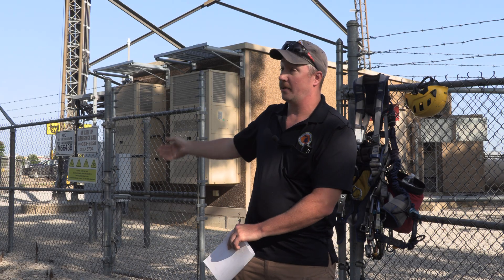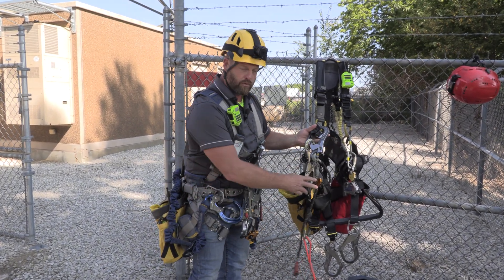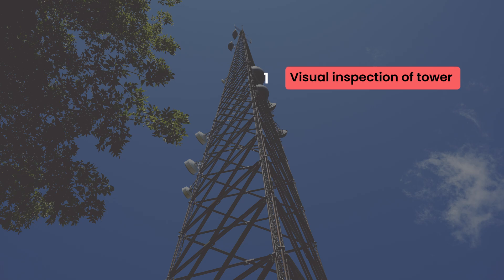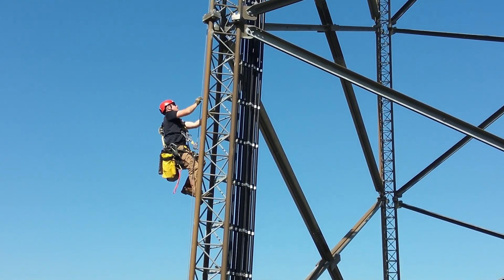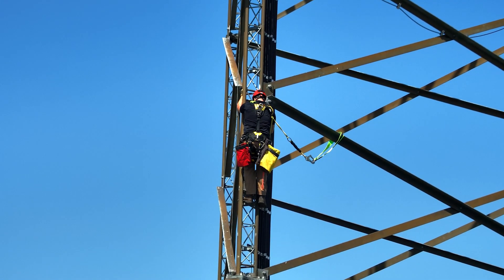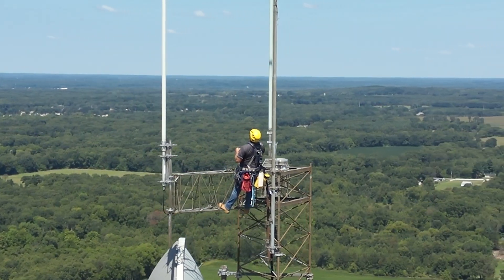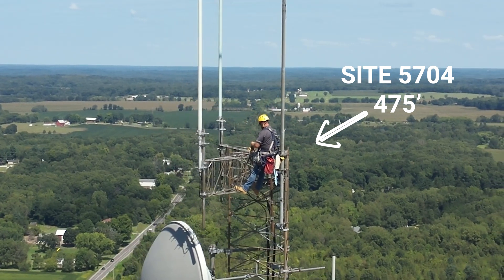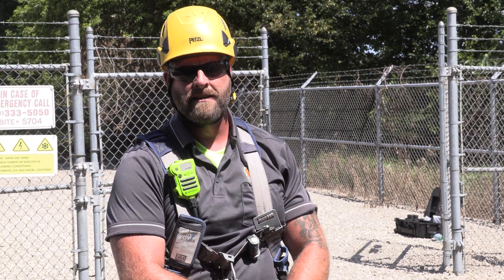Site Maintenance Inspection and Preventative Maintenance on our Tower Sites at the MPSCS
At Michigan's Public Safety Communications System (MPSCS), our Tower Technicians are essential to maintaining seamless communications for first responders and emergency services.

Join us as our expert tower technicians climb 475 feet, showcasing site maintenance inspection and preventative maintenance procedures.

These critical inspections are conducted quarterly and annually across nearly 350 tower sites statewide, covering areas such as Tower Maintenance, Shelters, HVAC systems, Generators, and Grounds upkeep.

We prioritize the safety of our Tower Technicians, ensuring they are well-equipped to perform these essential tasks at great heights.